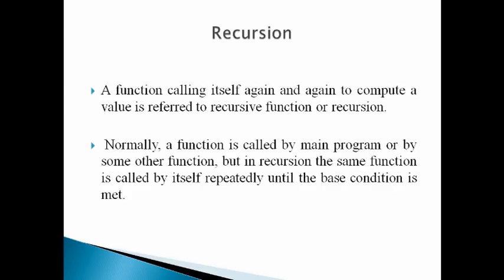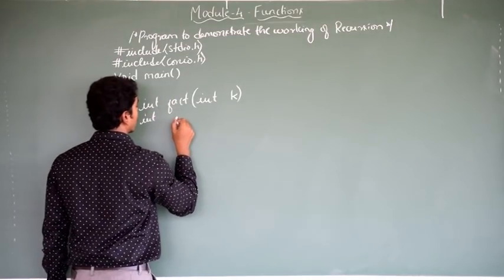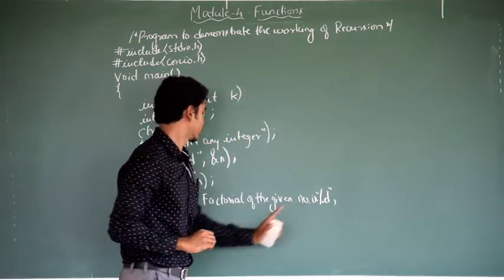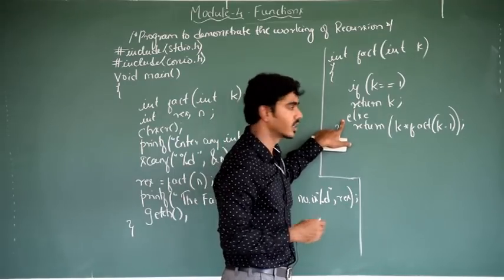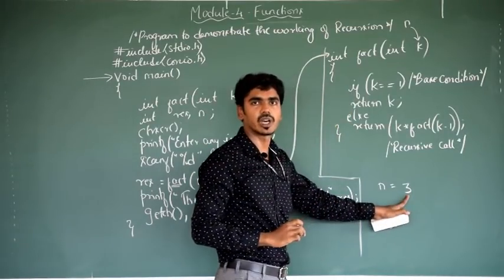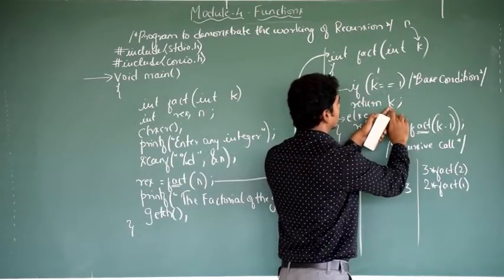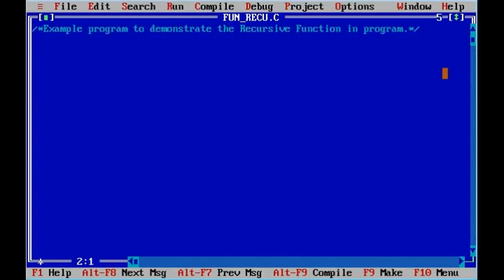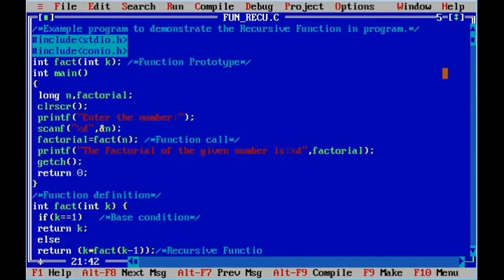Tutorial-16, Recursion.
In this tutorial, the concept of Recursion is explained.